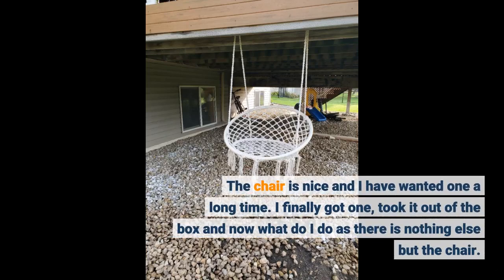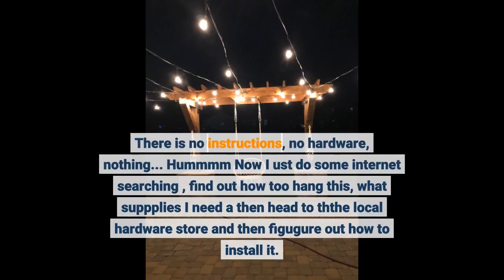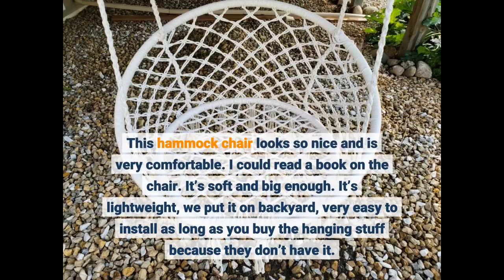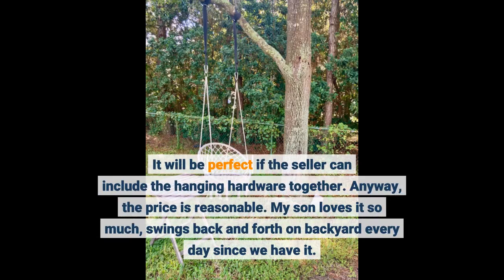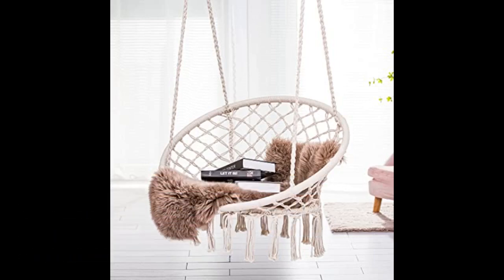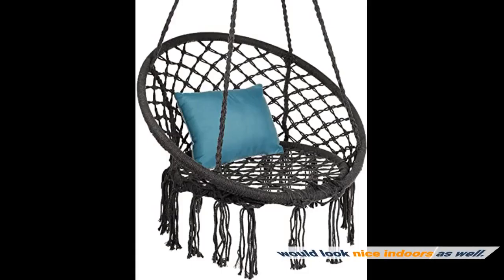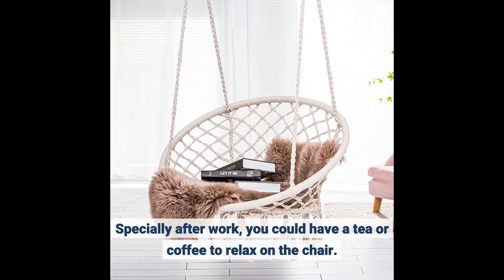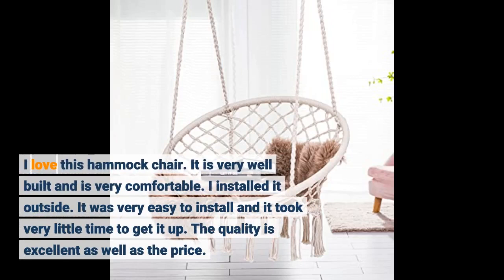ASTEROUTDOOR Macrame Hammock Chair Hanging Cotton Rope Swing for Indoor or Outdoor Use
ASTEROUTDOOR Macrame Hammock Chair Hanging Cotton Rope Swing for Indoor or Outdoor Use, Beige